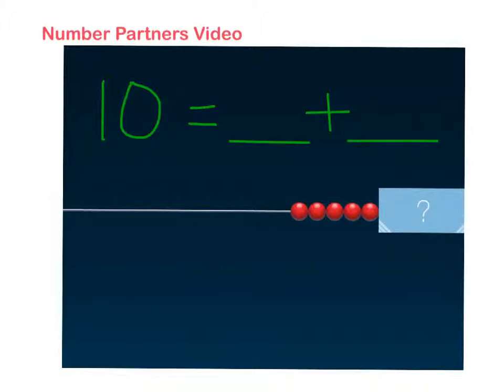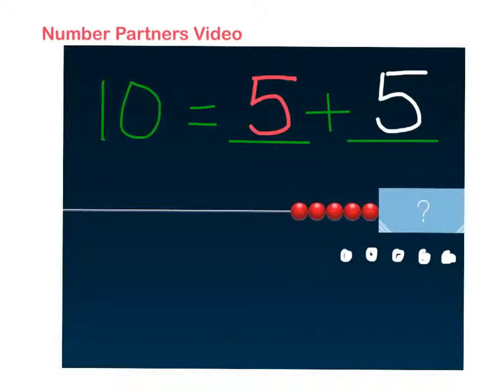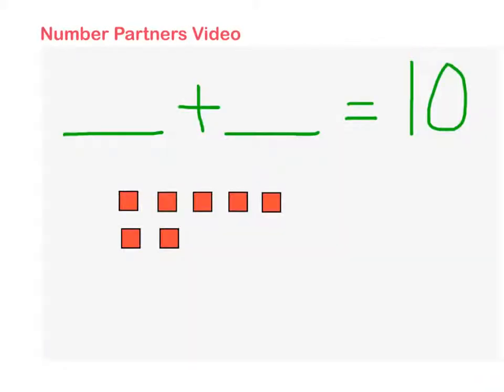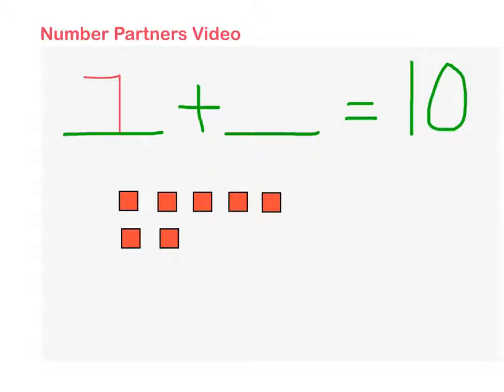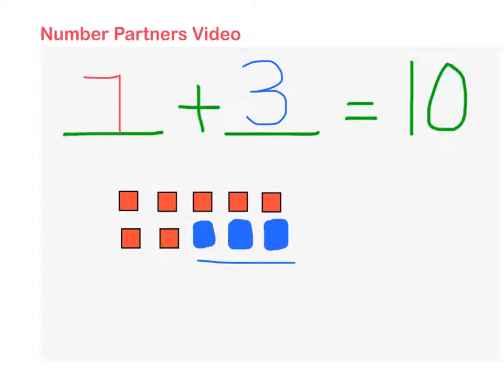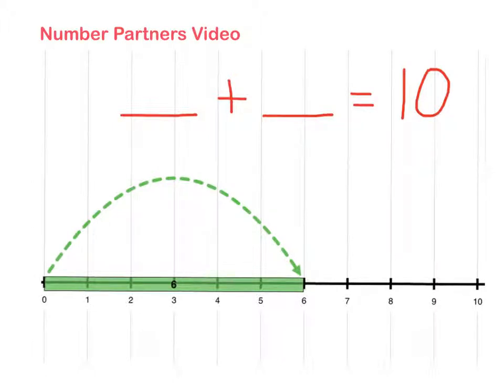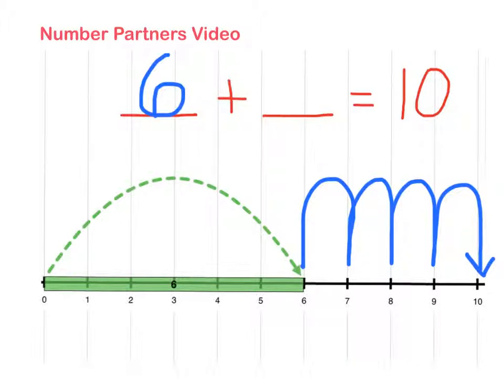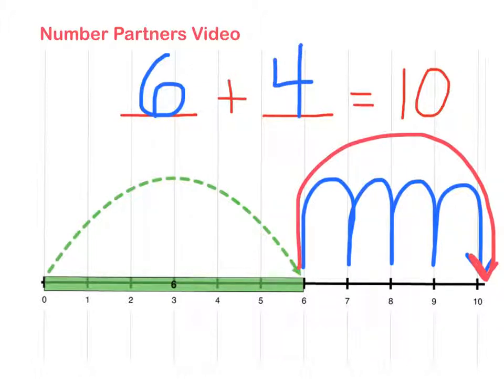Number Partners of 10 Videos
Three videos using Number Rack, Basic Number Pieces, and Number Line apps to show how to solve for partners/addends of 10.  Made with Explain Everything